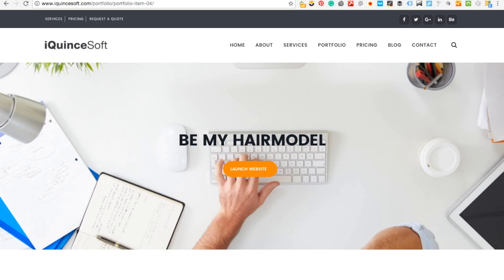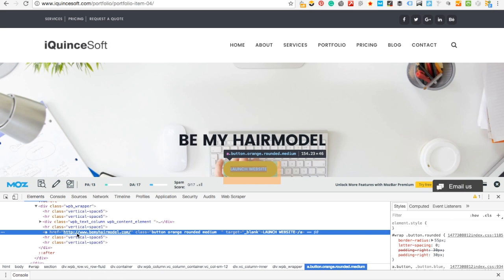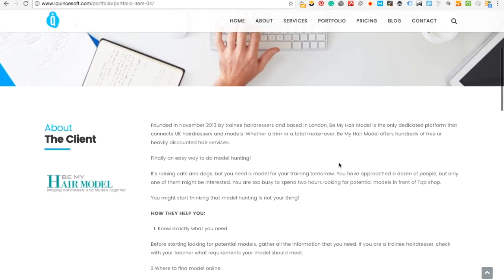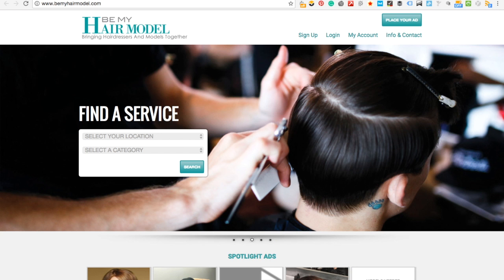Earn natural links by reaching out to suppliers & partners. (Testimonials & reviews)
One of the quickest ways you can earn natural links to your website from authoritative sources is by leveraging the existing partnerships and relationships that you have. This means reaching out to suppliers and businesses that you have a relationship with.

The links that are on these pages tend to have a high page authority, which can be passed onto your website.

When you are looking for partners or suppliers, also check their website to see if they list any organisations that they partner with, if they list their clients or if they publish testimonials or referrals.

The other advantage is that these types of links give your website a competitive advantage against competitors in your industry, since it is unlikely that they will be able to acquire the same links from the same partners.